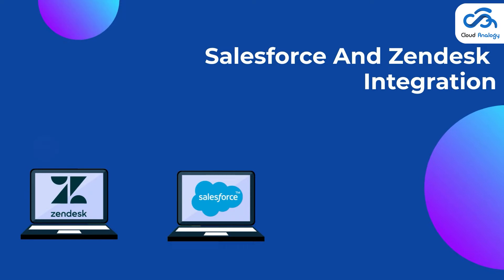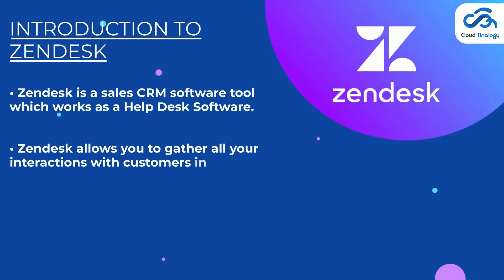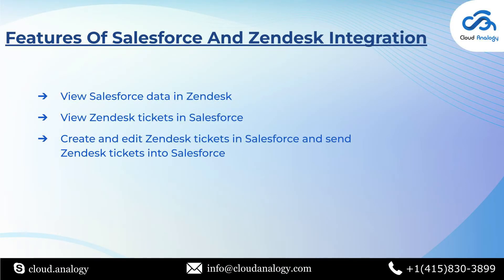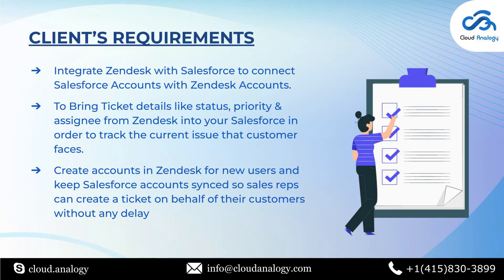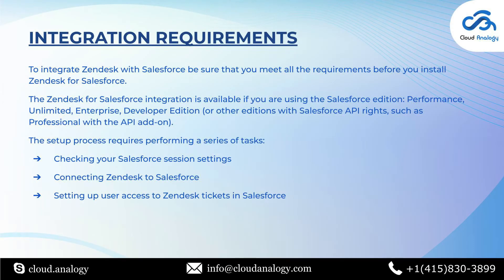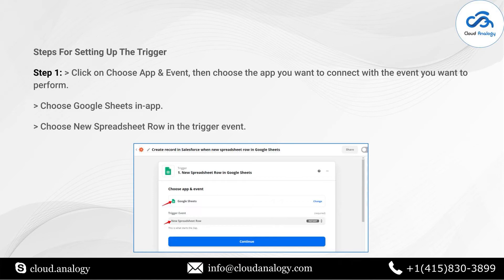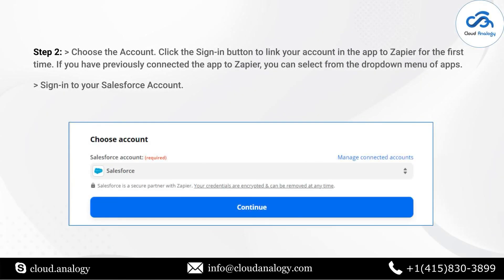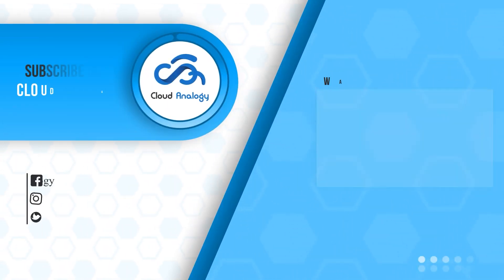Case Study | Integrating Salesforce With Zendesk In 2022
Want to know how you can deliver exceptional customer experiences with a feature-rich Salesforce platform? One of the best ways to provide excellent customer service is by harnessing the combined power of Salesforce and Zendesk. Salesforce integration with Zendesk helps you provide your sales and support teams with a 360-degree view of your customers.

To know the step-by-step process of integrating Salesforce with Zendesk, check out the video. Need assistance with getting started with the integration process? Contact Cloud Analogy, a leading CRM integration company, now!